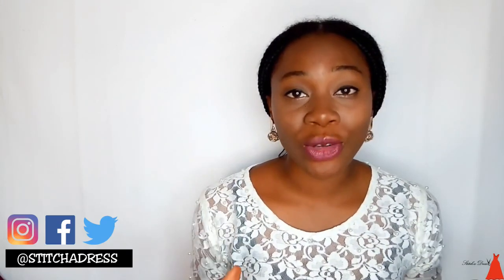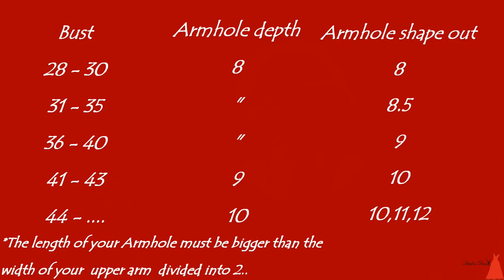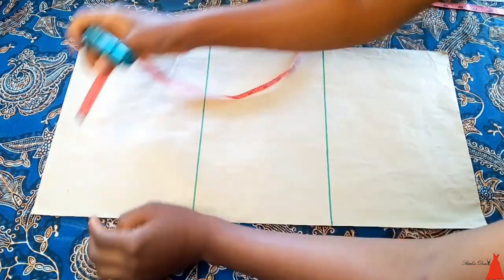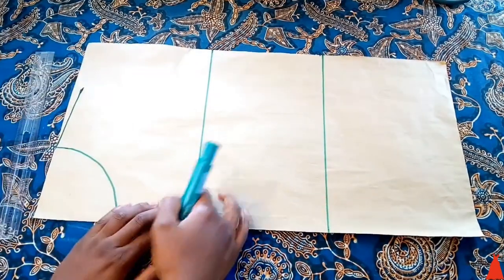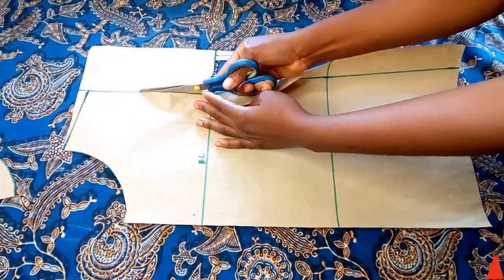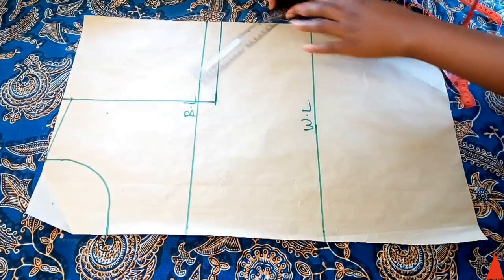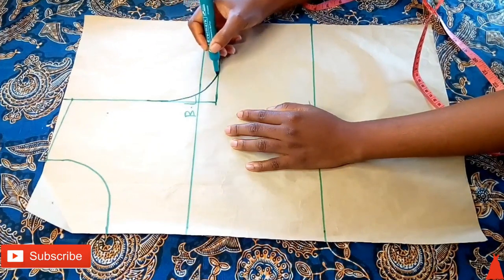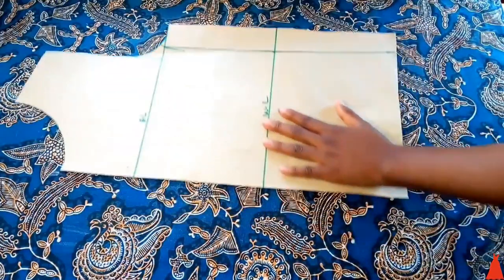HOW TO FIX TIGHT ARMHOLE | STITCHADRESS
Welcome!
In this video i showed how to fix a tight armhole and how to alter the sleeve to fit the armhole measurement.